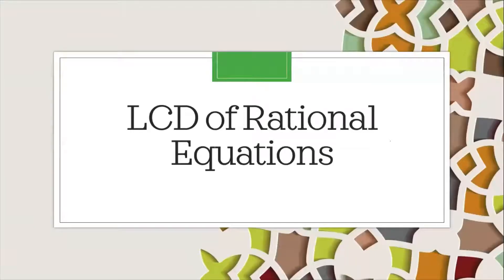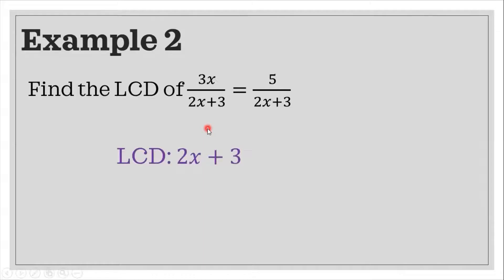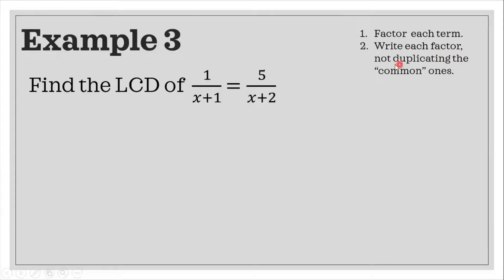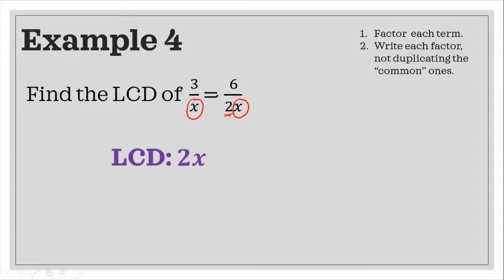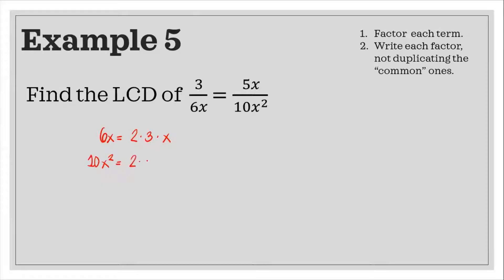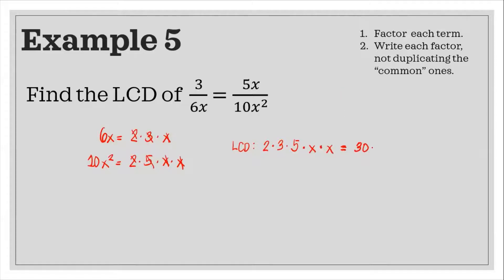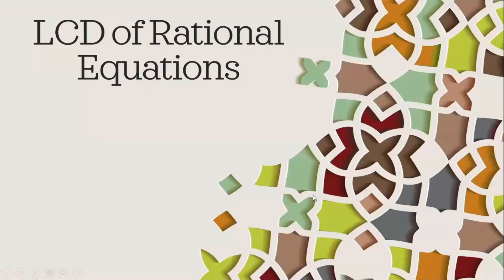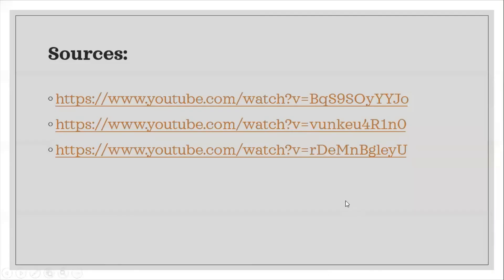Solving Rational Equations Part 1: Finding the LCD of Rational Equations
This video will discuss the first step in solving rational equations which is finding the LCD.